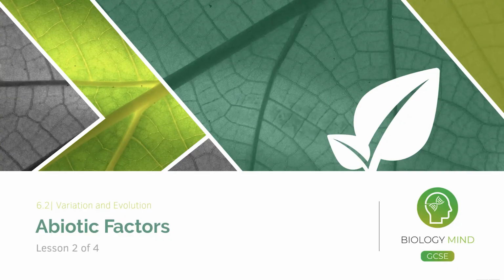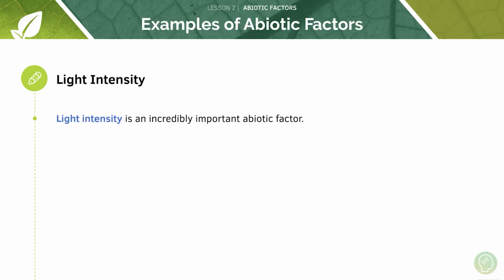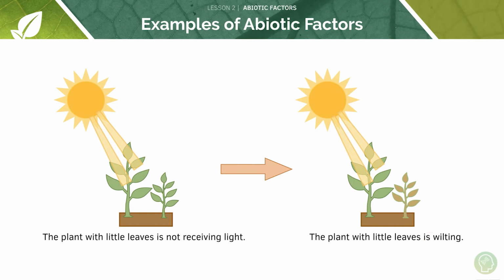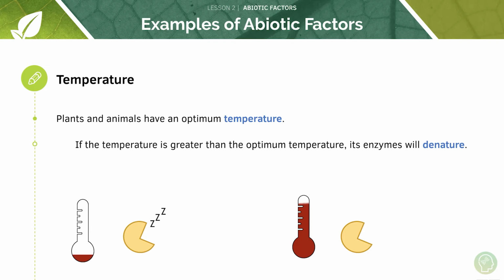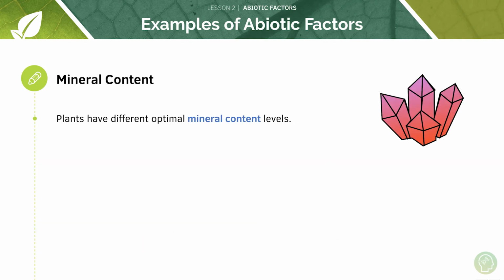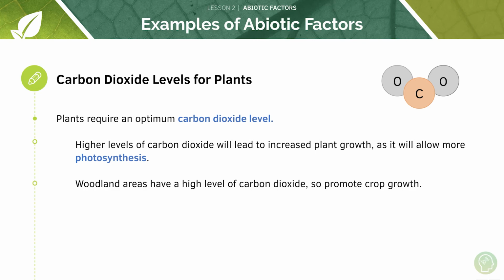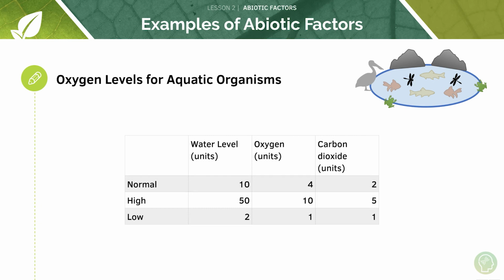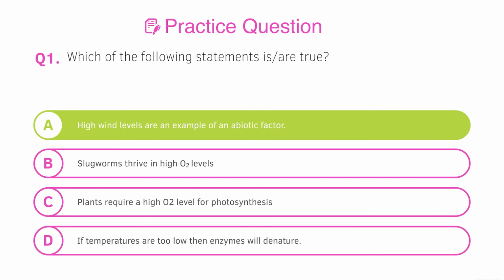GCSE Biology: Abiotic Factors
Today’s Video is on Abiotic Factors from the GCSE Biology AQA Specification and feel confident about exam technique! ✅

GCSE Biology especially for AQA can be tough but fortunately we’ve made this tutorial to help you score the A* you need for questions on Abiotic Factors.✅

1. Examples of Abiotic Factors
2. Effect of Aibiotic Factors on Organisms